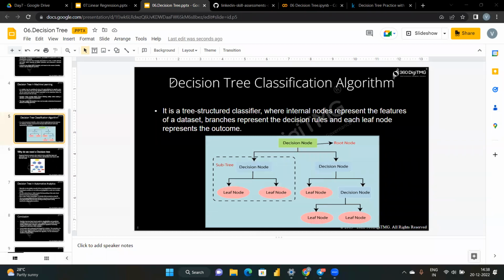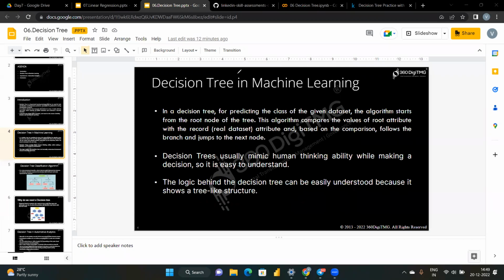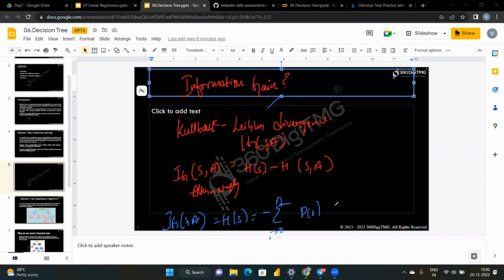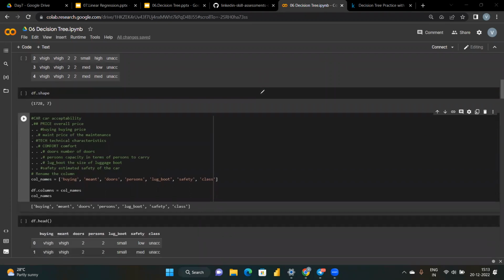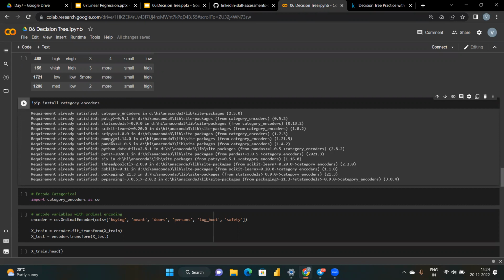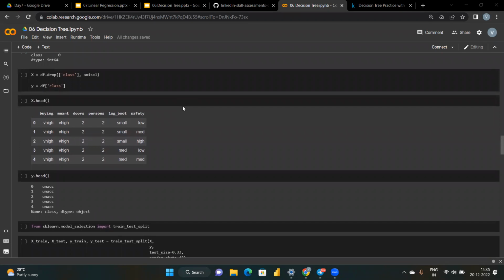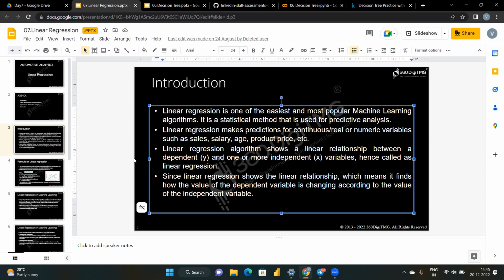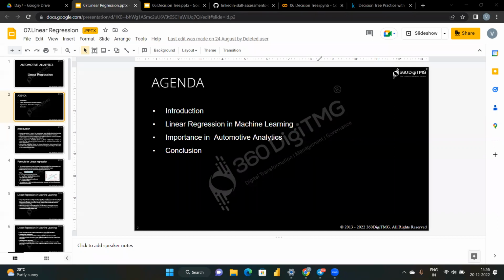Automative Analytics | Day 8 | 16 Hours Course | 360DigiTMG